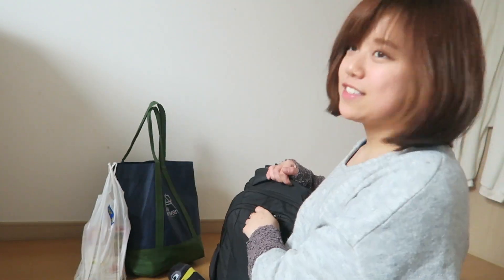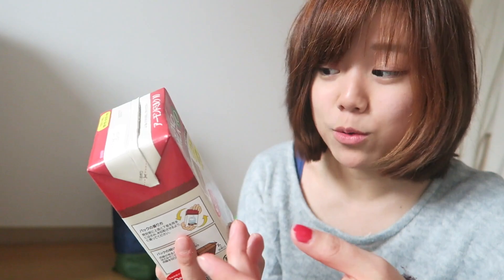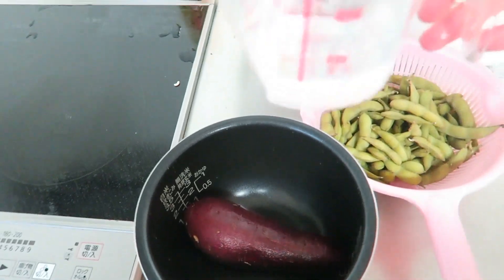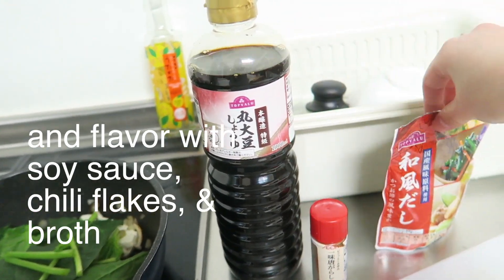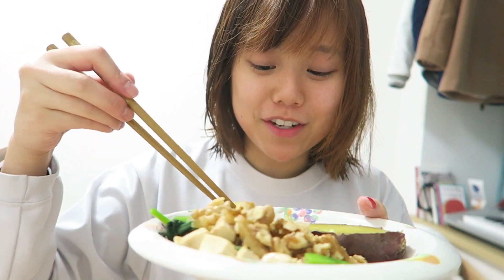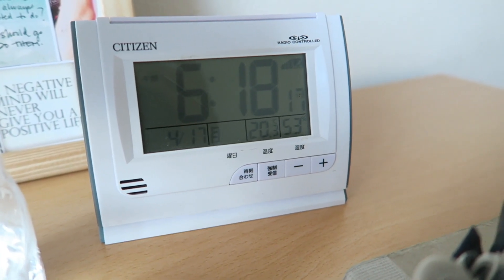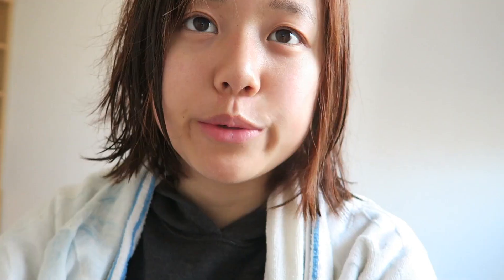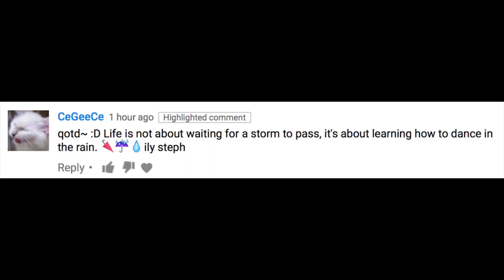Healthy University Food Haul + Easy Recipes! // (disclaimer talk)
Other Links!